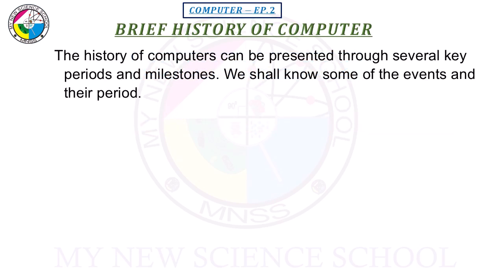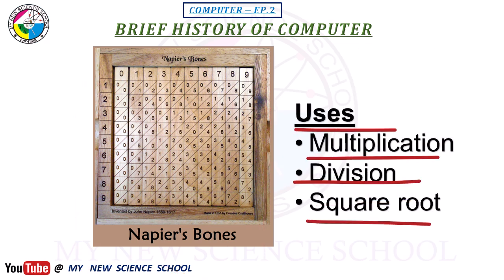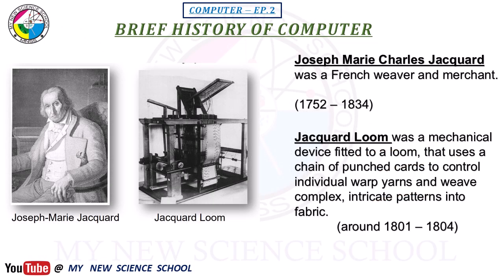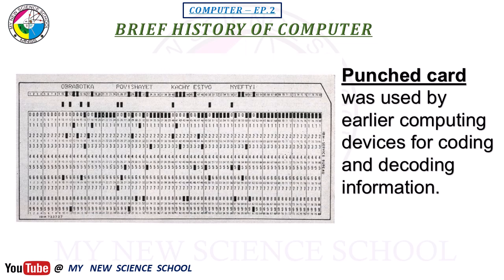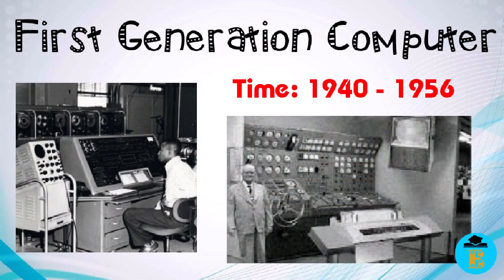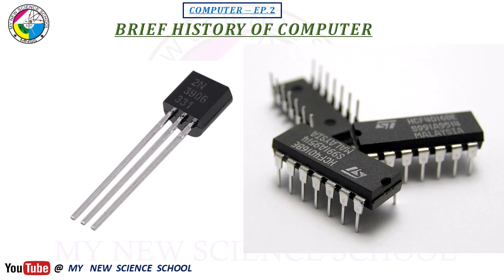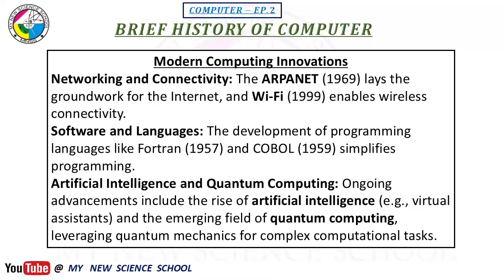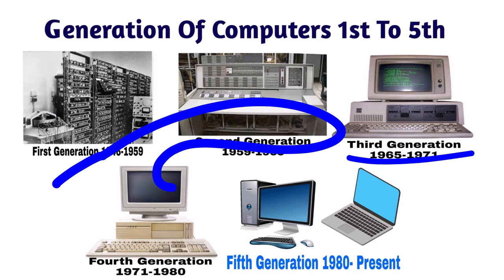COMPUTER 2 HIST.COMP (ENGLISH)